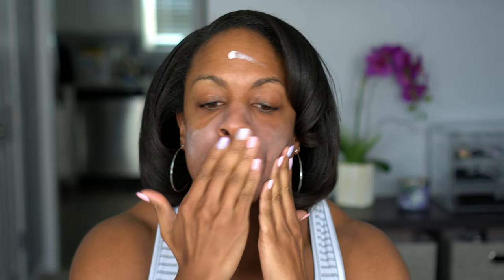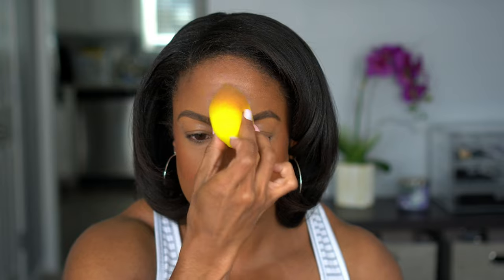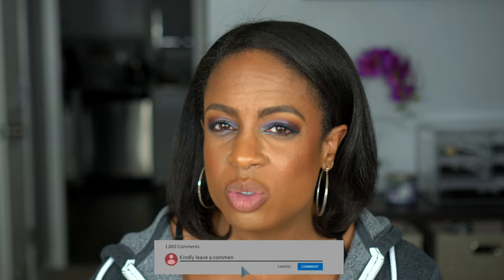Givenchy Prisme Libre Skin-Caring Matte Foundation - 6-N405 Wear Test!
I did a 12 hour wear test on the Givenchy Prisme Libre Skin-Caring Matte Foundation! I demo two shades: 6-N405 and 6-W420 to show you the difference in the shades. This is my first time trying a Givenchy product, and I really want to love it! BUT.

Keep watching to get my final thoughts!

Timestamps:

0:00 Intro
3:40 Foundation Information
6:20 Application
15:38 Check in
17:27 Final Thoughts